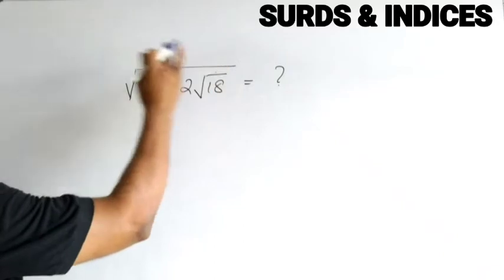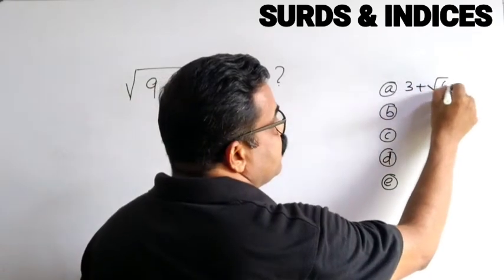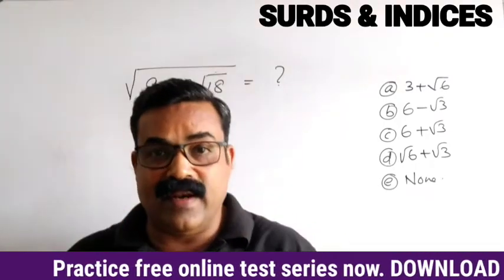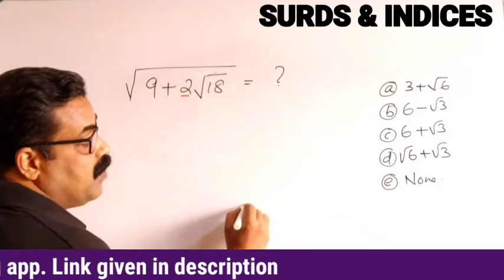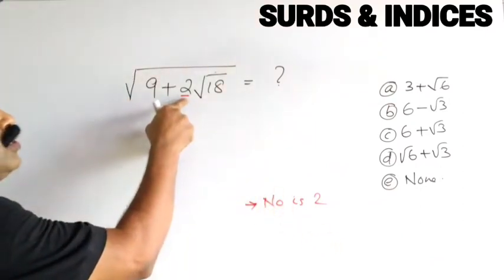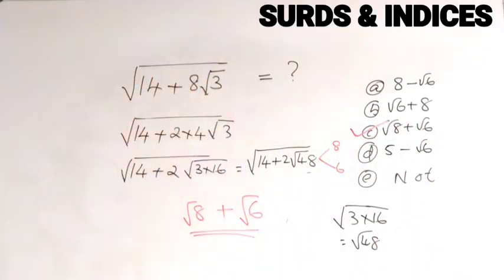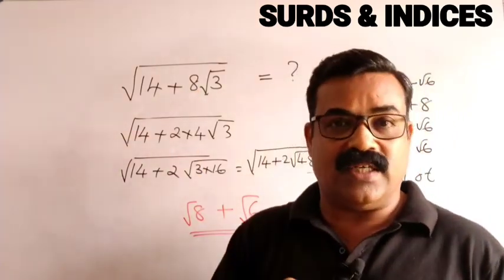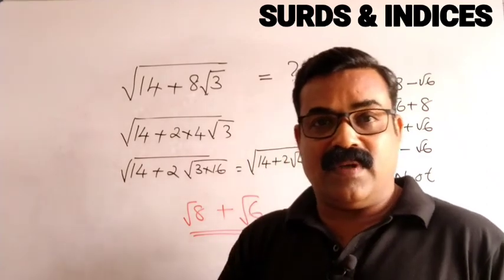QUANTITATIVE APTITUDE FOR ALL COMPETITIVE EXAMS..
The MOST IMPORTANT and the MOST DIFFICULT questions made easy for you using shortcut tricks

get the complete study materials and video classes PDF notes absolutely free now..